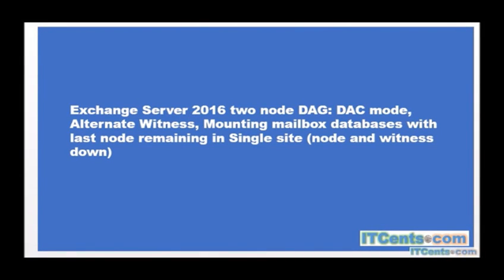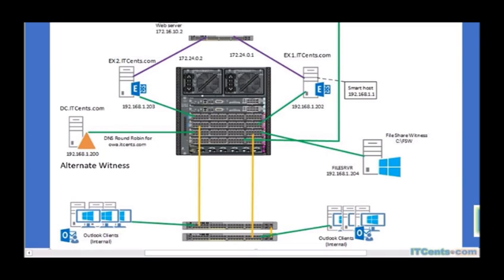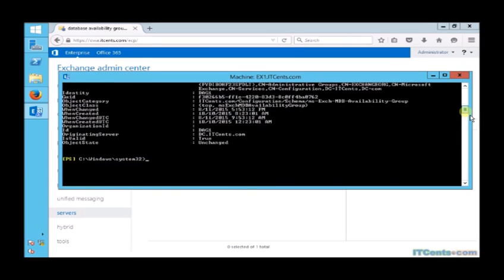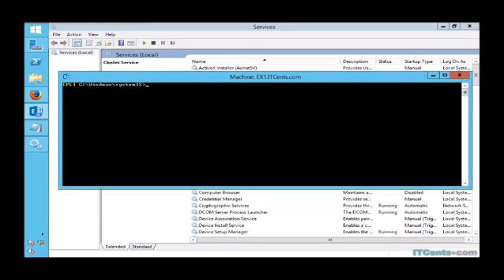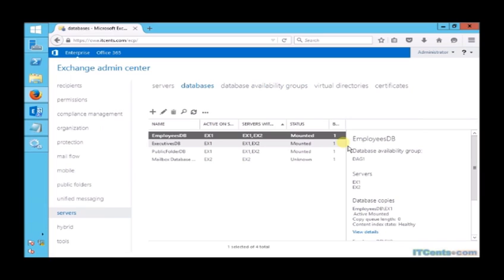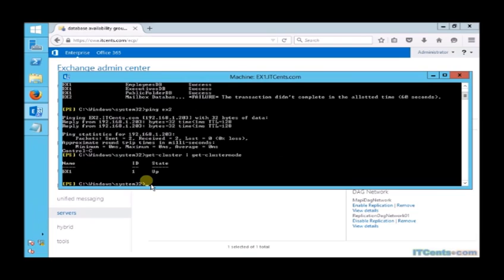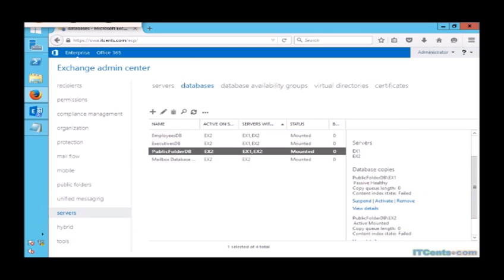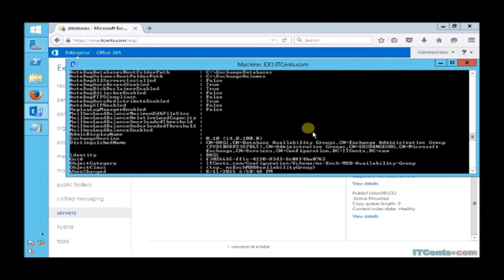21- Exchange Server 2016 Two Node DAG: Enabling DAC mode, Alternate Witness, Recovery in Single Site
21- Exchange Server 2016 DAG: Enabling DAC mode, Alternate Witness, Recovery in Single Site Environment with remaining Single node